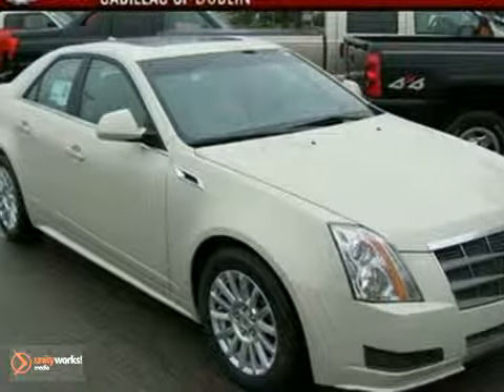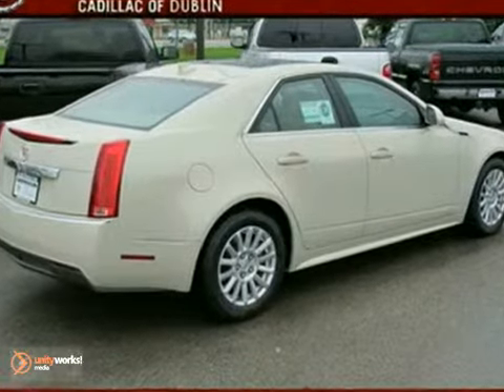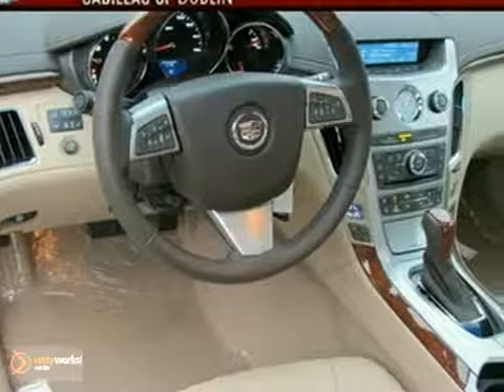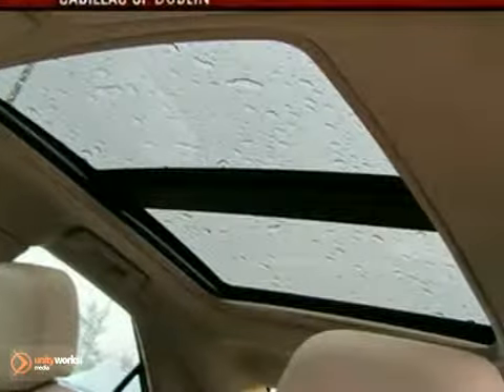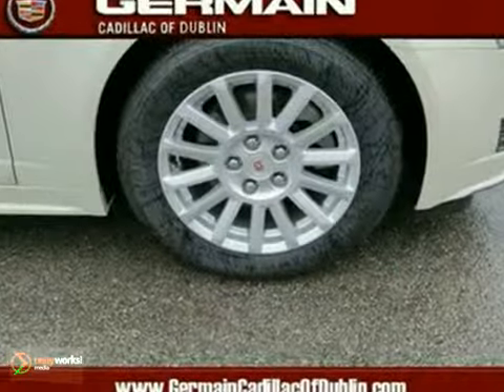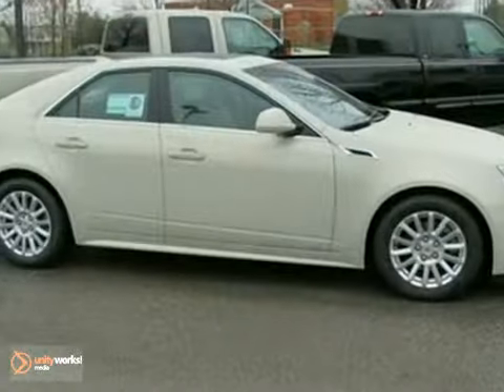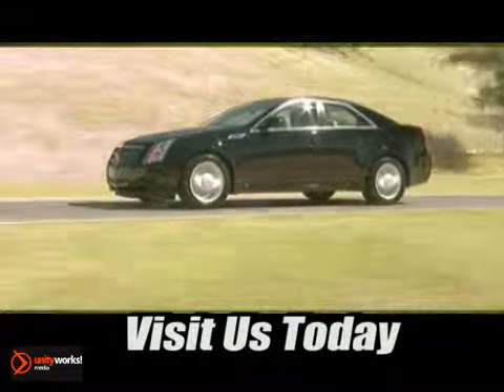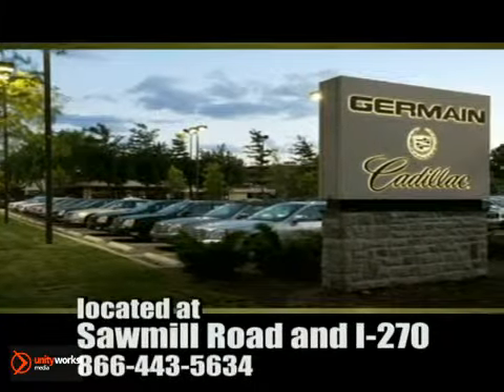2011 Cadillac CTS C159130 in Columbus OH Central, OH - SOLD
SOLD - If you are looking for real value on a great new car, Germain Cadillac of Dublin in Columbus OH invites you to come in and test drive this 2011 Cadillac CTS, stock# C159130. We are conveniently located near Columbus OH Central, OH and known for our great selection, reliability and quality. Come take a look at this 2011 Cadillac CTS today.

6755 Sawmill Rd
Columbus OH Central OH, 43017

At Germain Cadillac of Dublin we value our long-term customers and our first time customers in Columbus OH, which is why we offer you the best value for your trade-in on a Columbus used car!

We also offer a wide selection of quality used Cadillacs in Columbus OH priced at the most competitive price. Keeping your Columbus used car priced accurately, no pricing gimmicks!